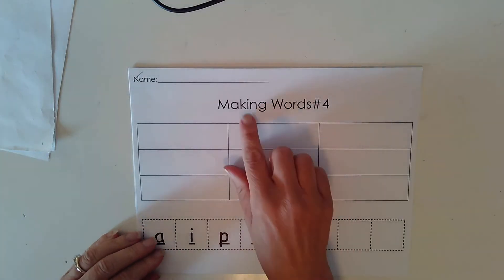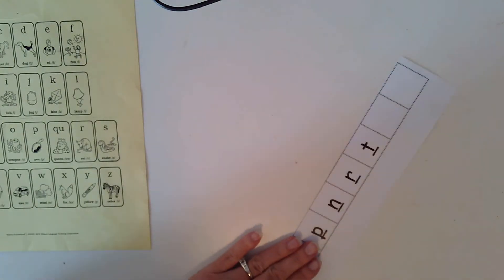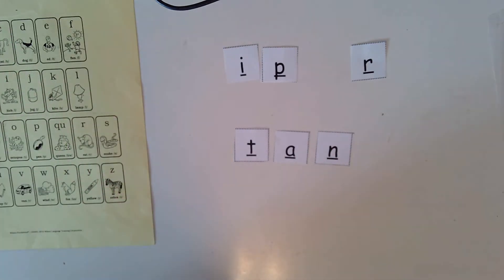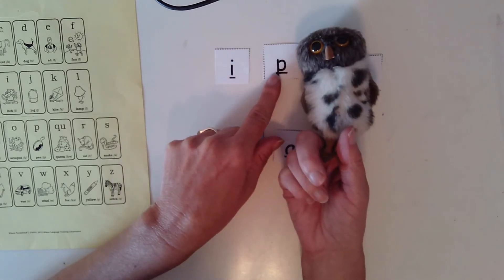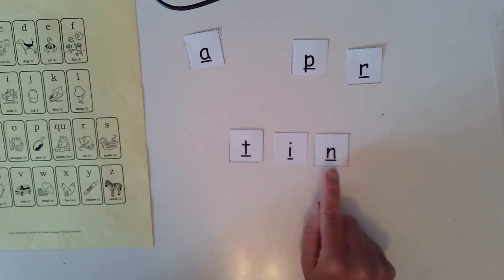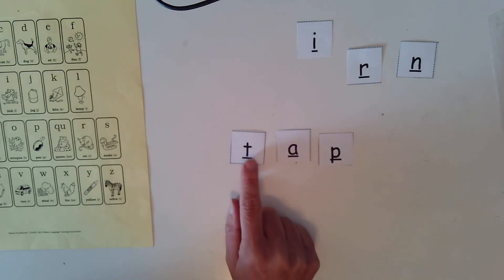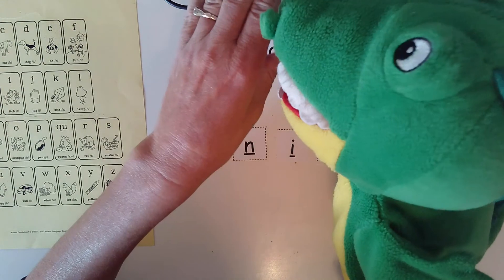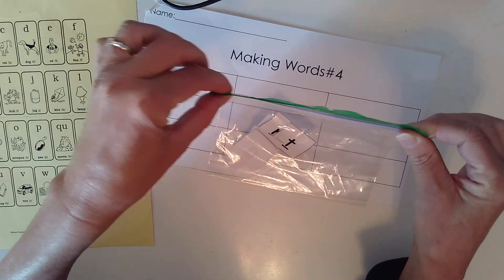Making Words #4 (Part 1)